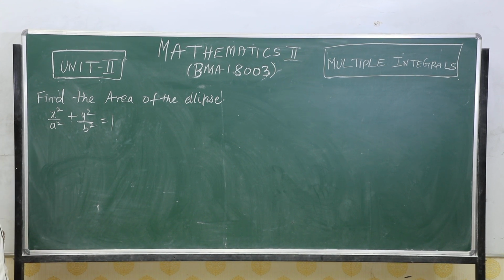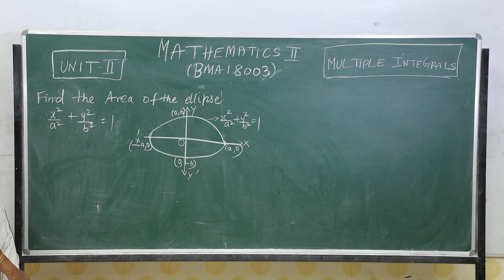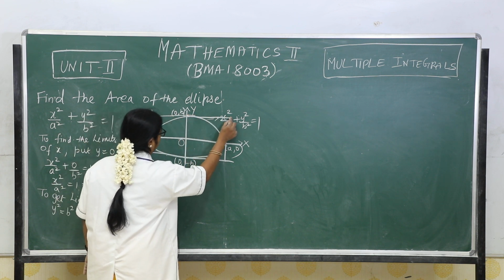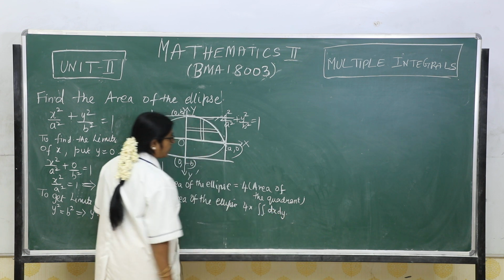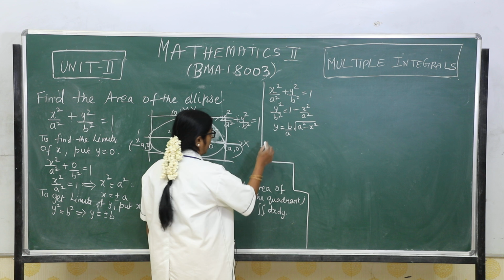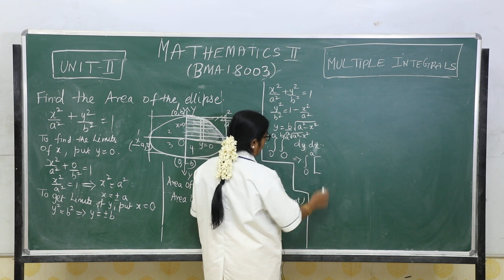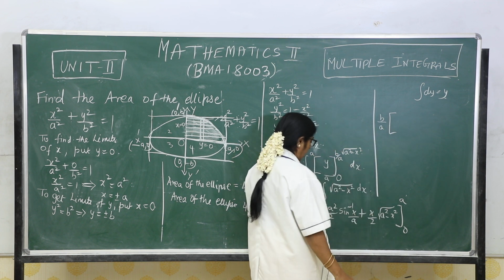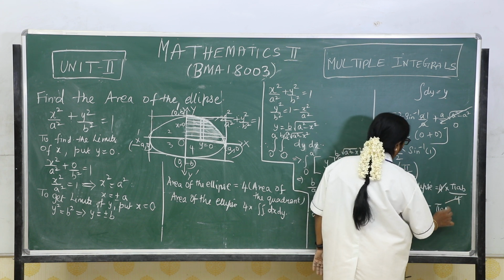Finding The Area Of Ellipse Under Double Integration [20\30]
Topic : Finding The Area Of Ellipse Under Double Integration [20\30]
Unit : II
Chapter : Multiple Integrals
Delivered by : Dr.S.Ramapriya
Mathematics-II